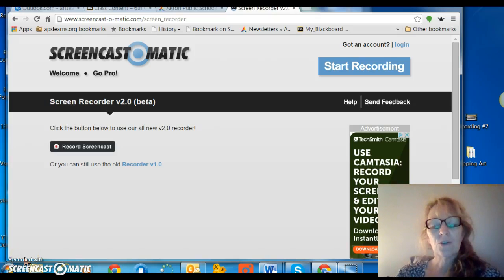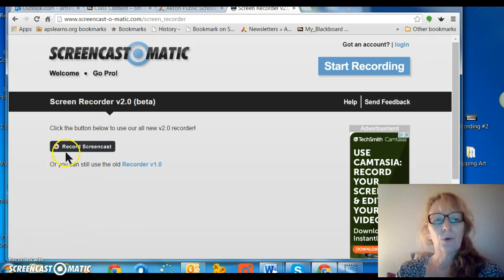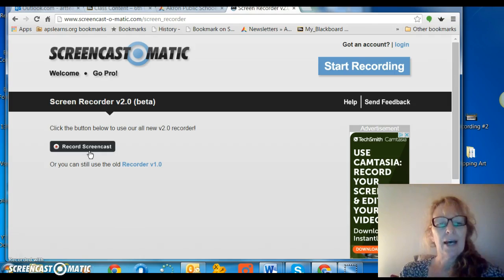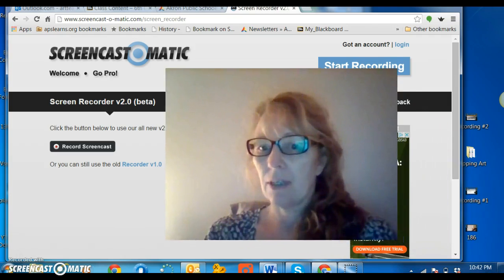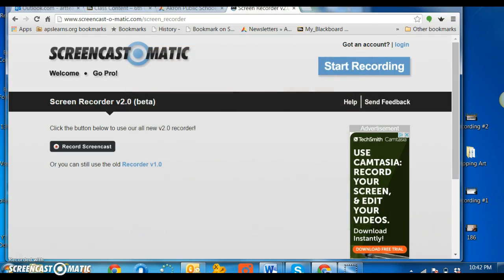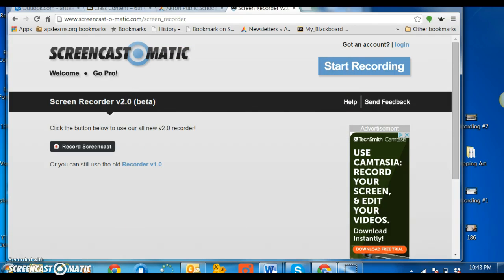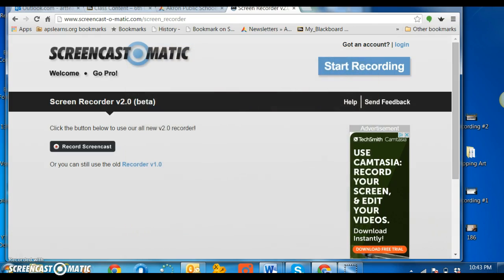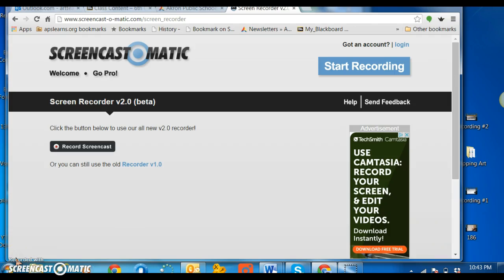Using Screen-cast-o-matic part 1